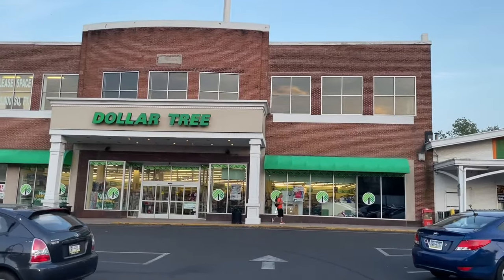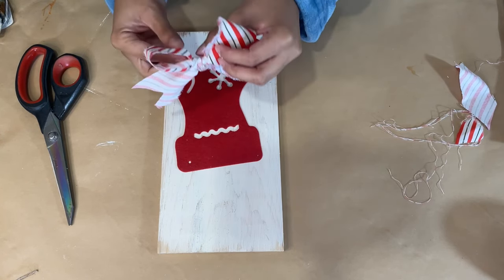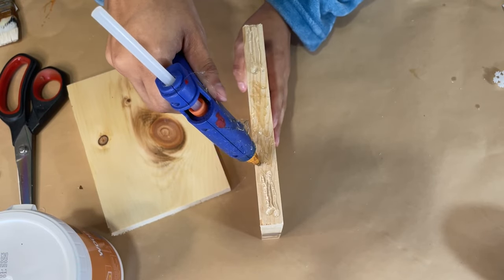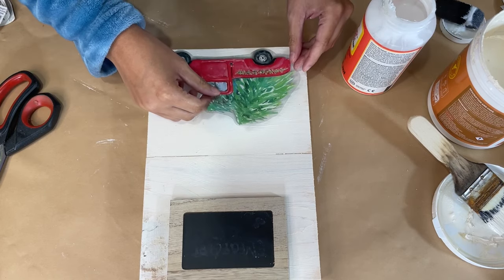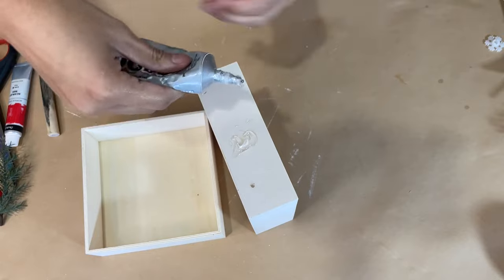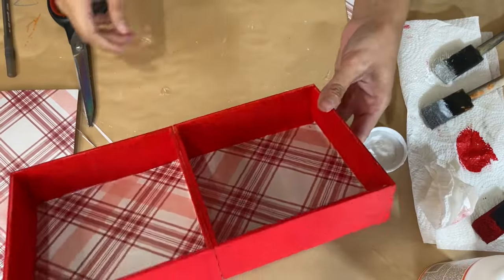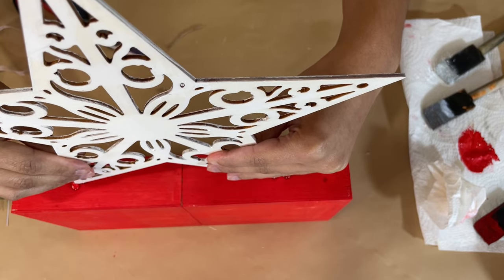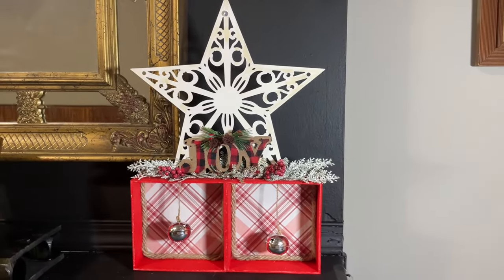⭐️ MIND BLOWING Dollar Tree Christmas Decor DIYS 2023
Music Owned By: iMovie
Swaggy Day by Hapasan